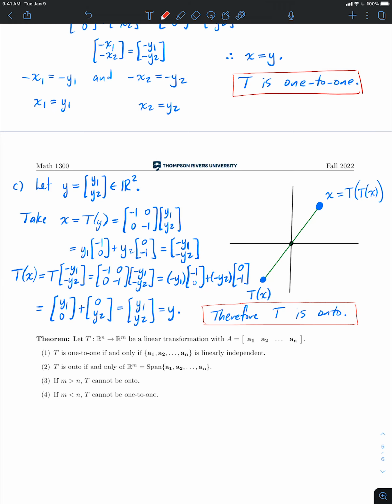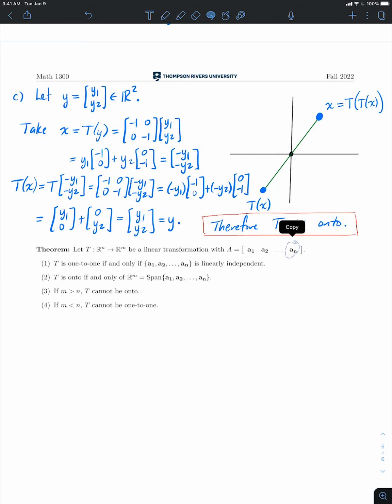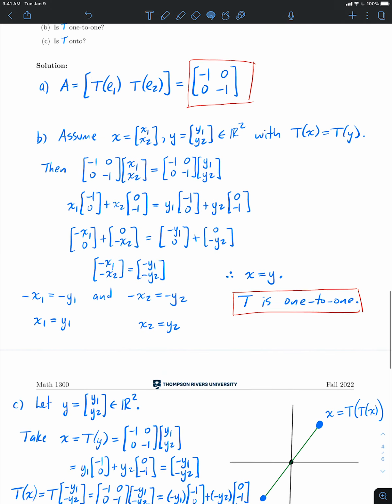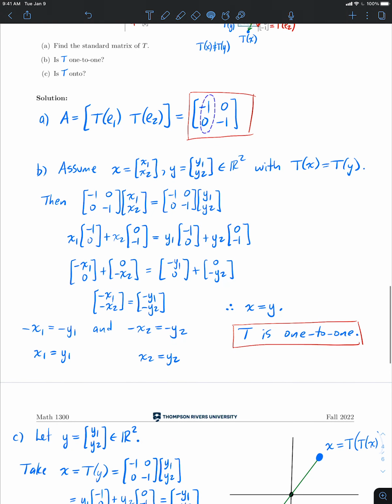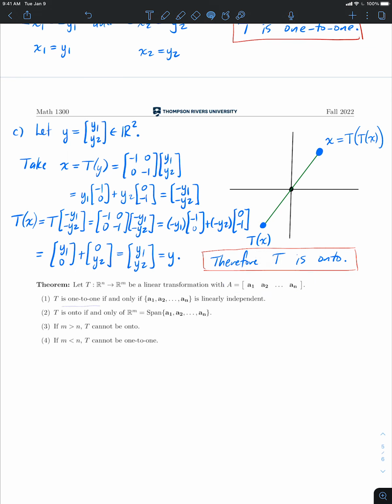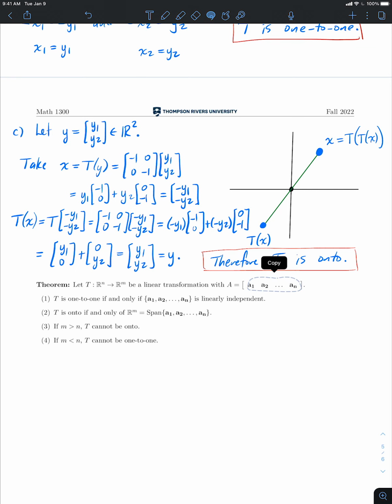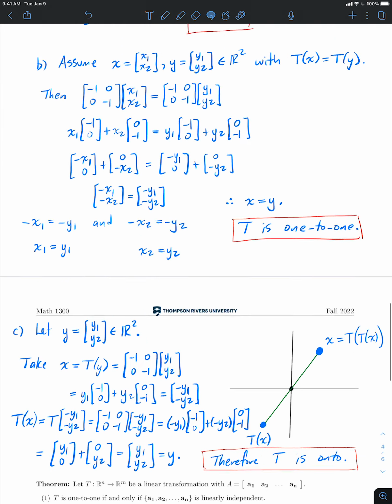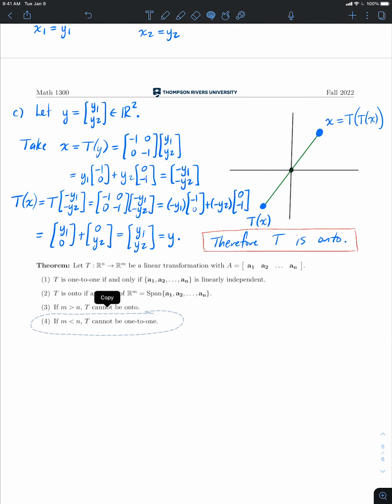1.9 - The Standard Matrix of a Linear Transformation (part 6)